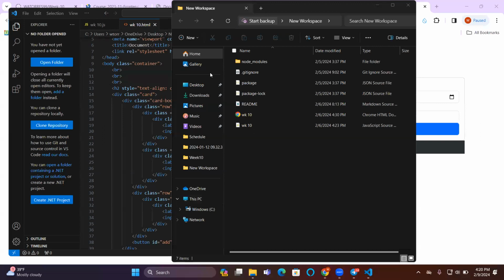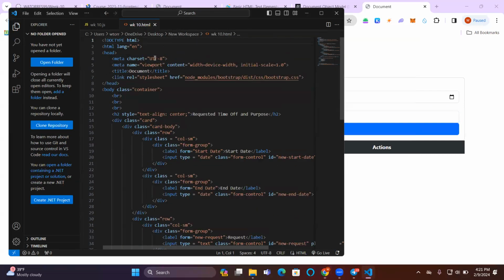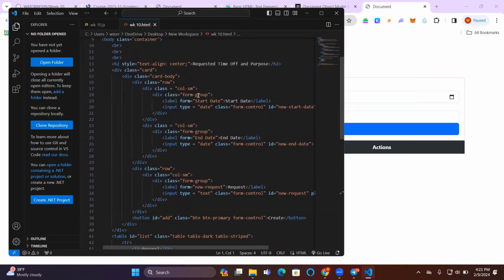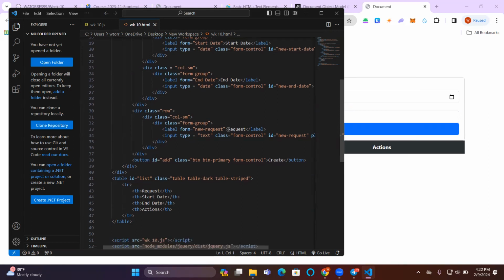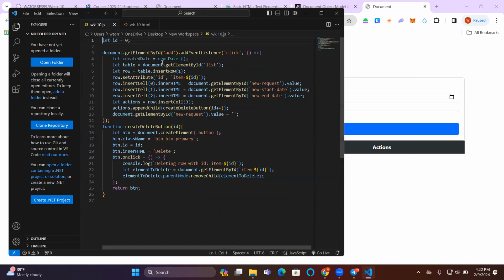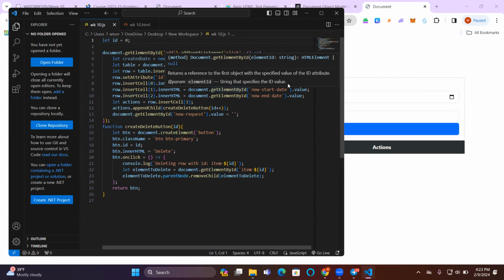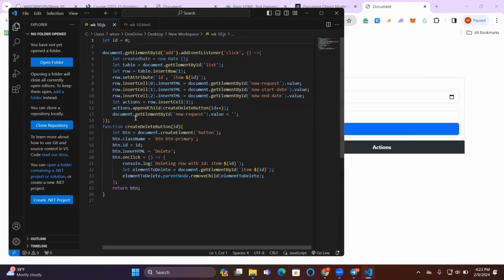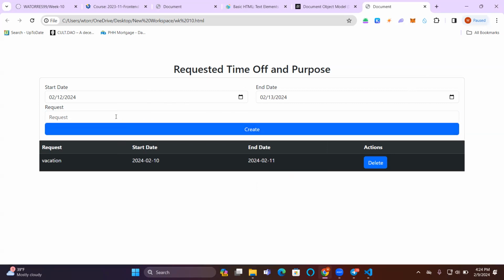WK 10 Project